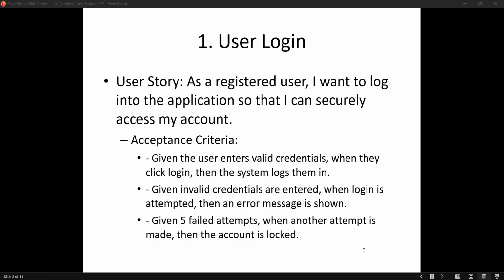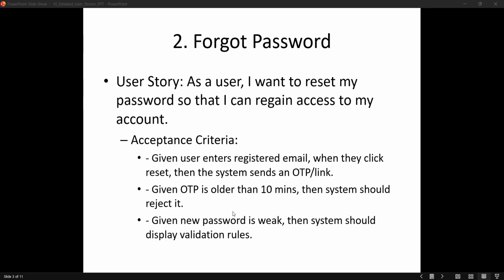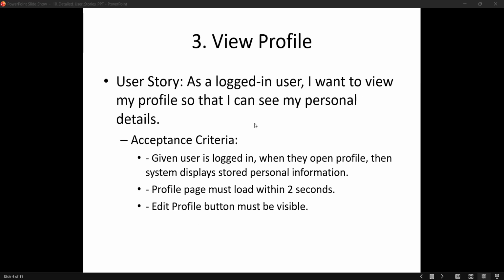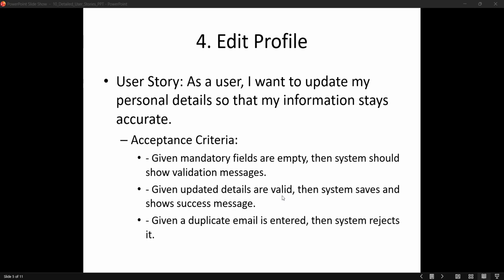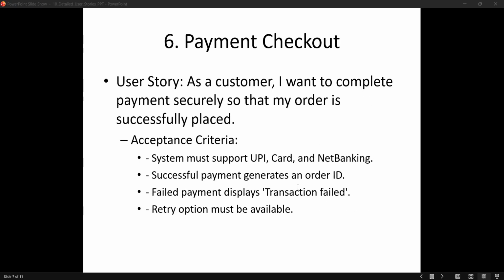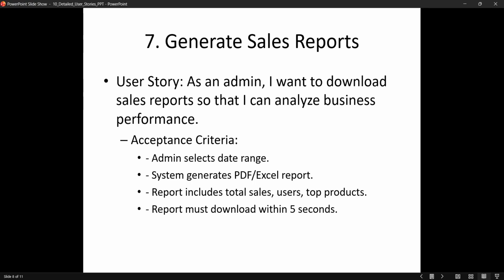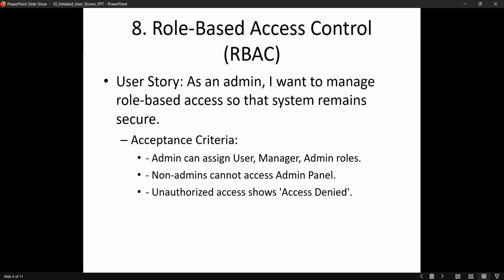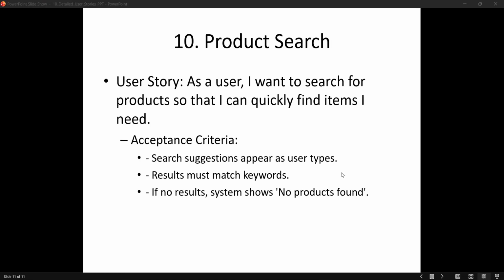User Story for Business Analyst | Complete Beginner Guide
We explain user stories in a simple and practical way so you can easily apply them in real projects and interviews.

What is a User Story?

Structure of a User Story (As a… I want… So that…)

INVEST Criteria

Acceptance Criteria (Given / When / Then)

User Story examples

Epic → Feature → Story breakdown

How BAs write effective user stories

User Story refinement & grooming

How User Stories fit into Scrum & SDLC